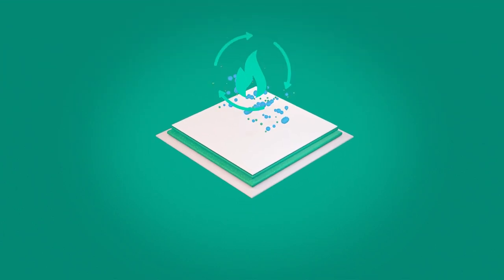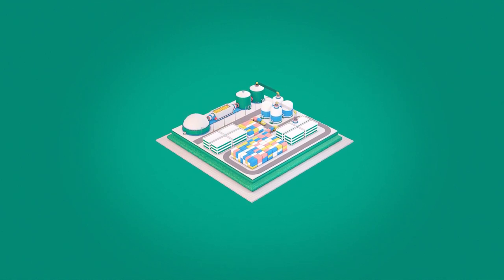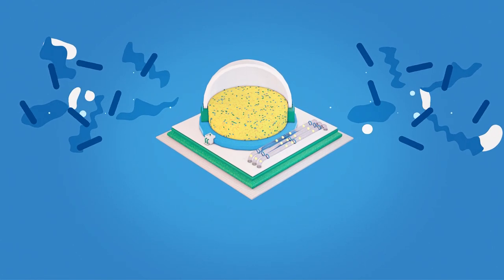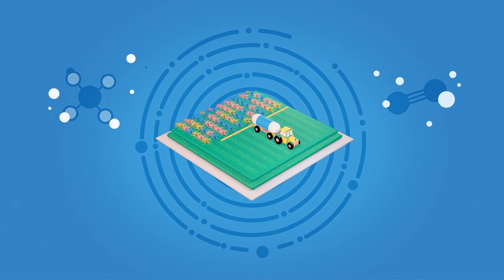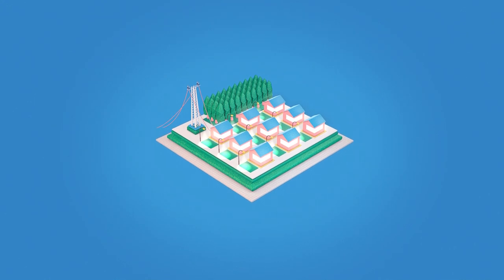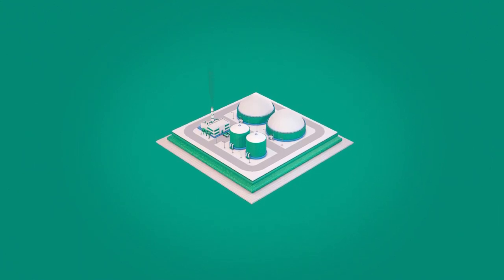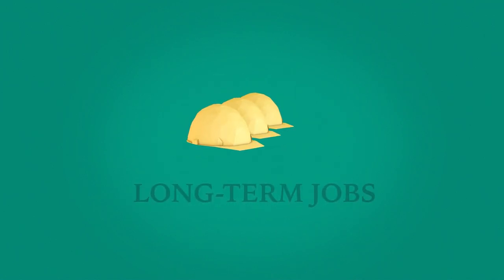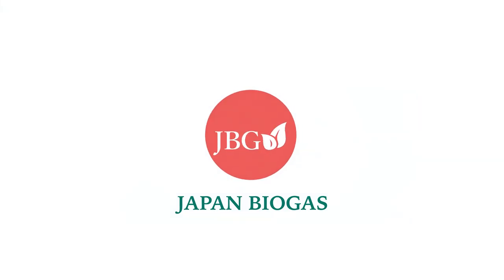Biogas a clean, safe, proven source of renewable energy - Explainer Video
The irony is that today much of what gives us that life also endangers it, because most efforts to harness energy are environmentally damaging and non-sustainable.

One part of the answer is biogas – a clean, safe, proven source of renewable energy.

Biogas is produced via a biological treatment that occurs when organic matter – agricultural waste, manure and sewage, and plant and food waste – is processed by microorganism(s).

To harvest the energy from this natural process - called fermentation – one needs the controlled environment of a biogas plant

The process begins when organic matter, substrate as it is scientifically known, is brought to the plant by truck and placed in a holding tank.

Here water is added so that it forms a slurry.

This mixture is then fed into a dome-shaped fermenter that has no light or oxygen, where it is heated by waste heat from the power engines. It is also stirred here, much like a giant kitchen mixer, so that the food is spaced out evenly.

In a continuous process, where new feedstock is added and fermented biomass extracted, Mother Nature gets to work.
Bacteria eat and digest the soupy slurry – that’s trillions of little animals converting biomass into biogas by rearranging carbon and hydrogen elements. The resulting biogas collects in a dome at the top of the fermenter.

The residue slurry - which has undergone a type of decomposition during fermentation - is treated for use as a high-quality bio-fertilizer. The biomass only loses carbon and hydrogen.

Meanwhile, the biogas, the main ingredient of which is methane, is moved to a separate combined heat and power block in which it is burned to remove that methane, and thus produce electricity and heat. The heat is used to heat the fermenters and the residuals treatment.

The electricity can be supplied on demand via the existing grid to local homes, or sent directly to industrial units or commercial concerns.

The proposed project will process various tons of substrate to generate electricity, which will cover the needs of local households over at least 20 years.

This important step towards production and use of renewable energy is just one of the numerous benefits biogas projects will bring to the prefecture.

It is also
- Safe.
- No odour immissions
- Cuts out harmful CO2 emissions.
- Sustainable - it uses a plentiful supply of natural waste, which otherwise performs no function and is costly to process.
-  a closed cycle process that re-uses all water and produces no waste
- Is not dependent on weather patterns, like solar or wind, so it runs 24 hours a day, 7 days a week.

- A job creator: gives local people qualified long-term jobs in an industry of the future.

- generating tax revenues over 20 years for local communities

Tens of thousands biogas plants operate worldwide to date.

In conclusion, JBG is offering a modern, forward-thinking and ecological business opportunity that is based on proven technologies.

Biogas - a source for a sustainable and clean energy.